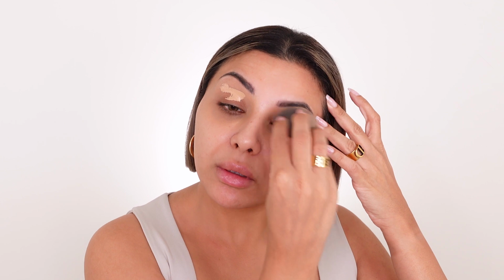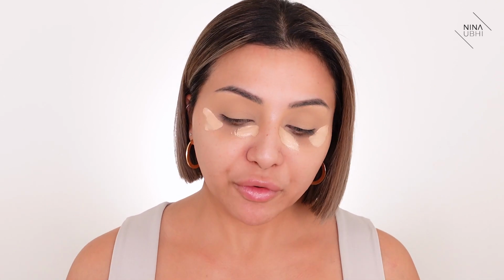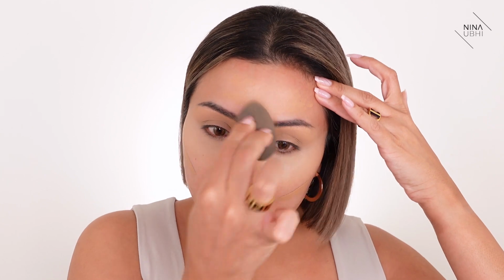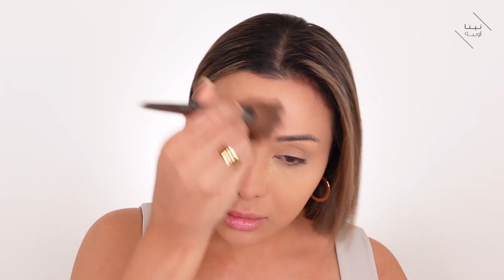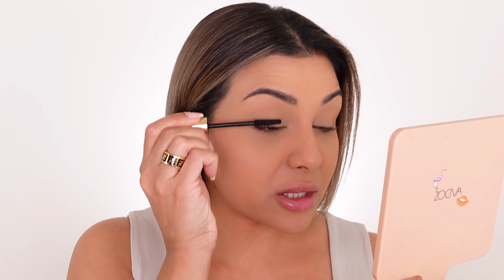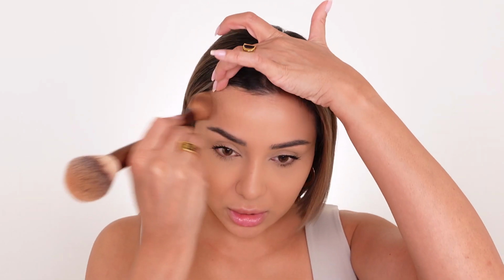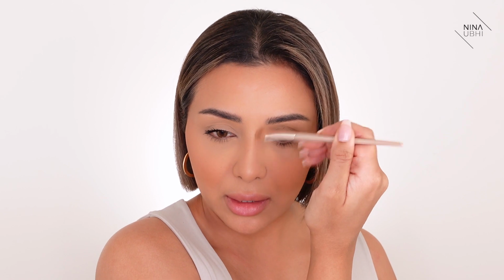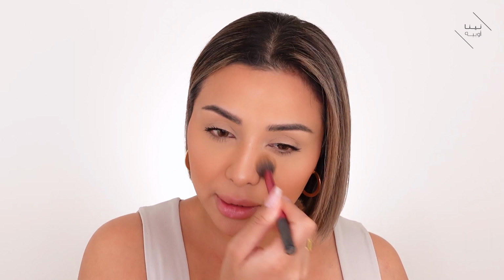MY 5 MINUTE EVERYDAY MAKEUP TUTORIAL 2021 | NINA UBHI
My 5 minute everyday makeup tutorial is the technique I'm currently using in 2021! If you only have 5 minutes to get ready then follow the steps in this tutorial to get a simple yet effective everyday look that will save you time when you're in a rush.

This is a great detailed everyday makeup tutorial that you can get done in 5 minutes and still on trend for 2021. I haven't timed this tutorial because I wanted to break down every technique so you can really get the most out of this video, but trust me, when I am not talking and need to get out of the door in 5 minutes, this is how I look. This is the perfect tutorial if you always find yourself left with little time to get ready. You can still look flawless in 5 minutes!

This is one of my many how to tutorials to come in a mini series, I hope you enjoy this video and if there are any looks you would like me to create, let me know in the comments below!

PRODUCTS I USED IN THIS  VIDEO:

- Dior Lip Maximizer $
- Tarte shape tape concealer $
- Real Techniques setting brush $
- ABH Brow wiz $
- Hourglass unlocked mascara $
- Guerlain Terracotta bronzer $
- Charlotte Tilbury Lip Cheat $
- Nudestix Magnetic lip plush $
- MAC Mineralize highlighter $
- Fenty Pro Filt'r powder foundation $

NINA UBHI